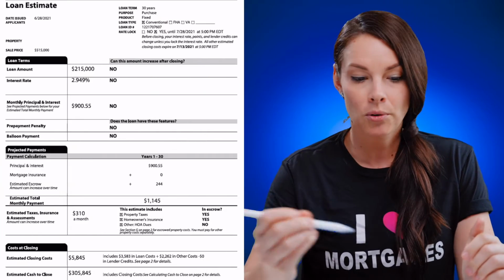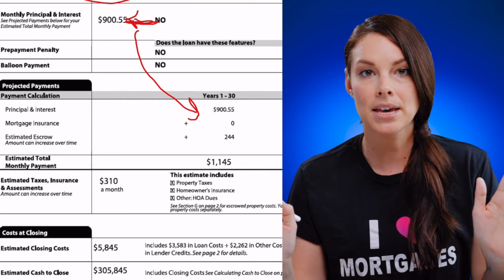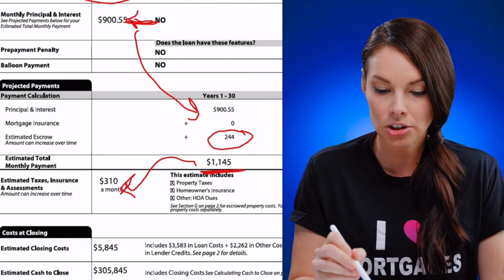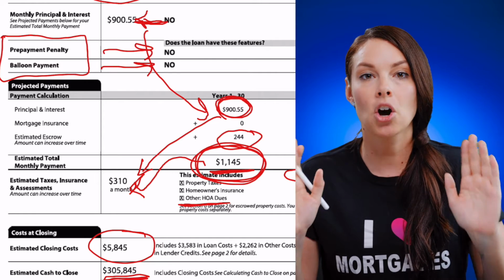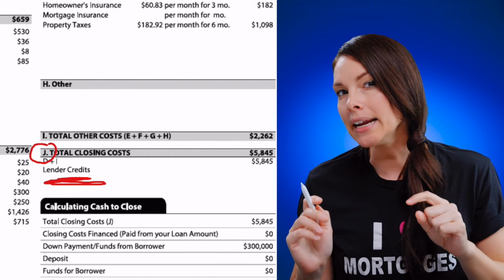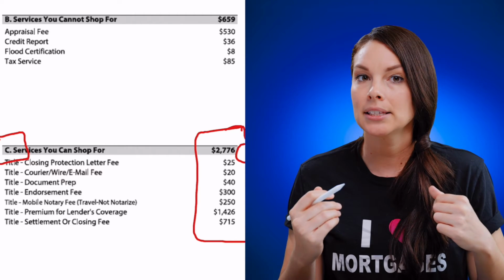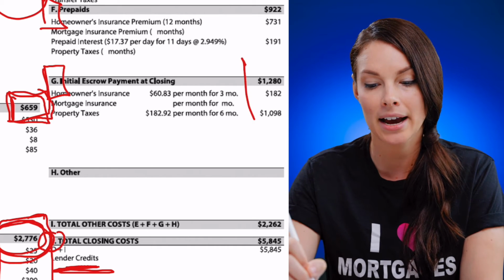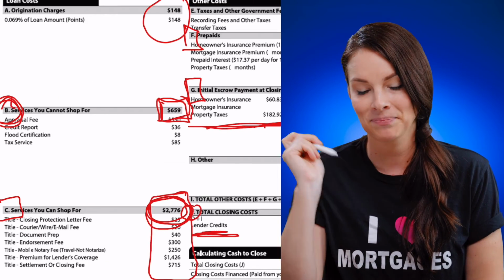HowTo: Read a Mortgage Loan Estimate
The Loan Estimate (LE) replaced the Good Faith Estimate (GFE) several years ago. But how do you make sense of it?!

Serving all of California
NMLS 1220177, CA DRE 02080854